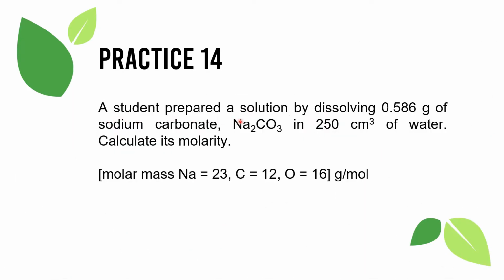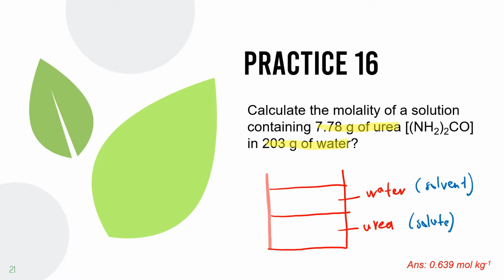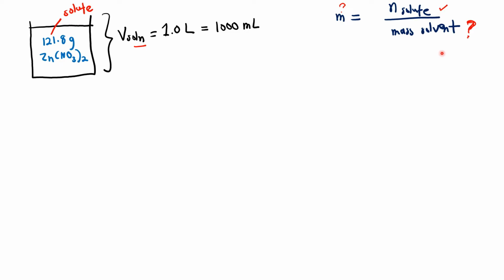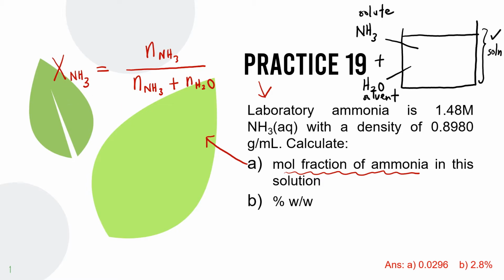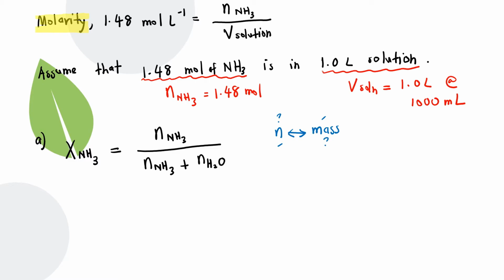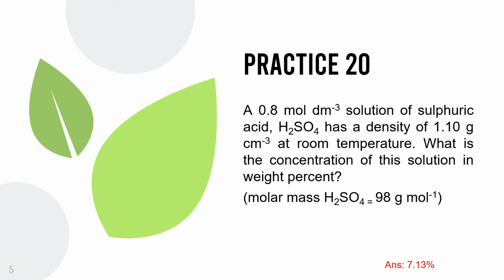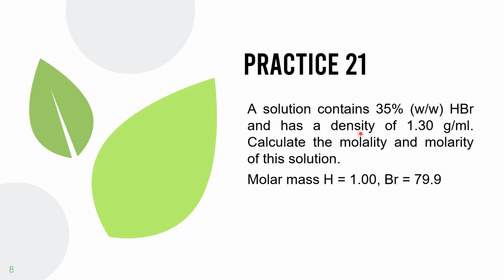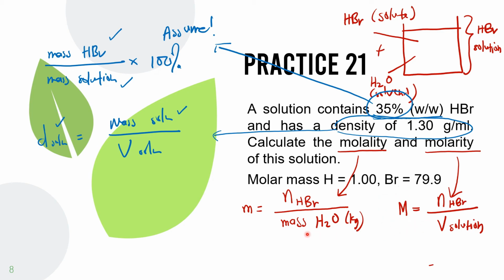SK015 CHAP 1 MATTER (PART 4 PRACTICE ON CONCENTRATION UNITS)